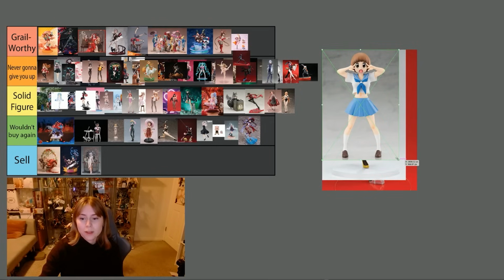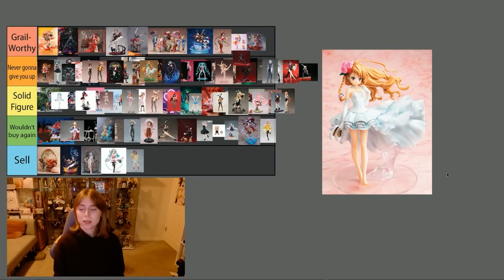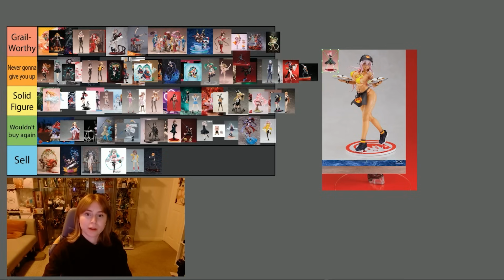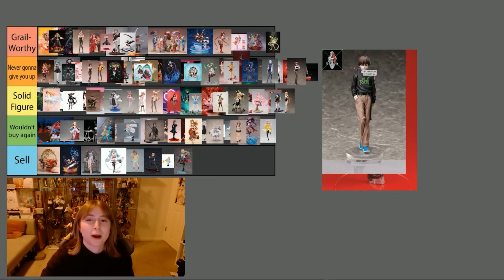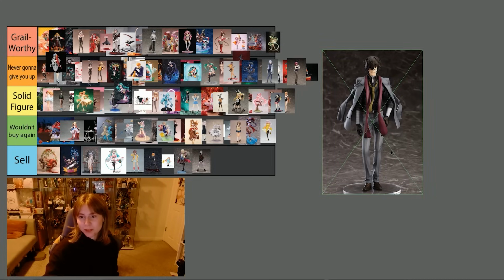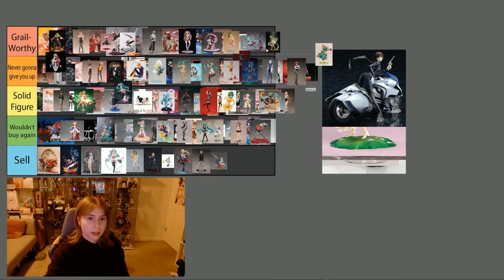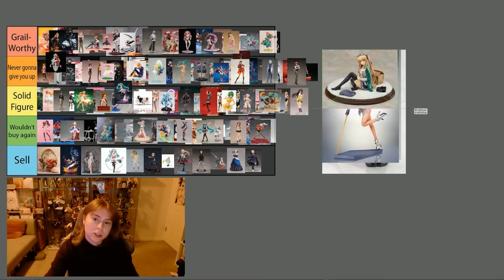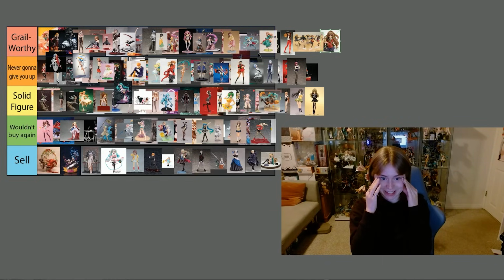Ranking EVERY anime figure in my collection: Part 2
I own wayyy too many figures OMG

Hi everyone! Today we're back with a more fun video where I set out on the quest to make a tierlist of all of the SFW figures in my collection! The video ended up being so long that I've decided to split it into two parts and this is part 2!

Gwyn

ITEMS MENTIONED
Check out my MFC for (nearly) all the figures talked about today!

Gwyn Collects
Edmonton AB T6J 7E6
Canada

Chat with me on Discord via the Broke n' Figures Discord!
My Figure Collection:
I've started a Tiktok!